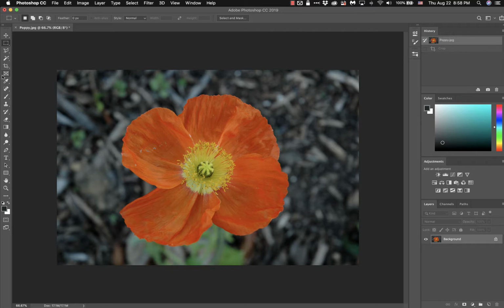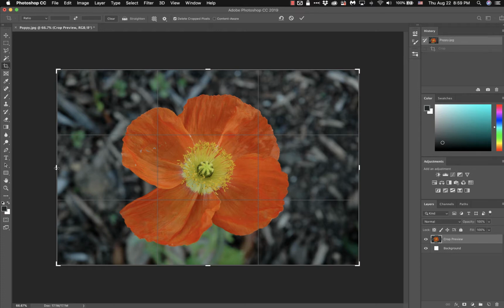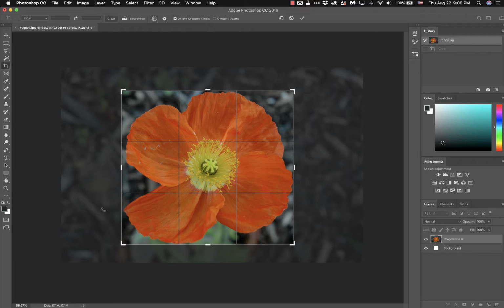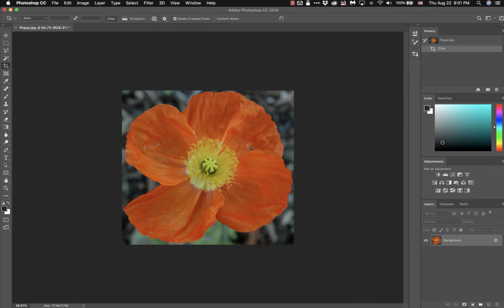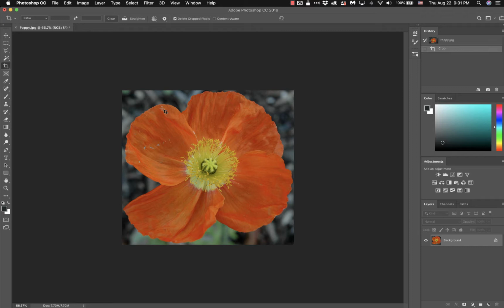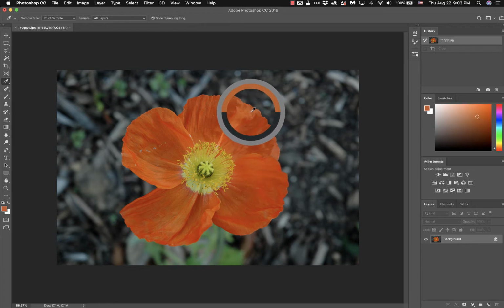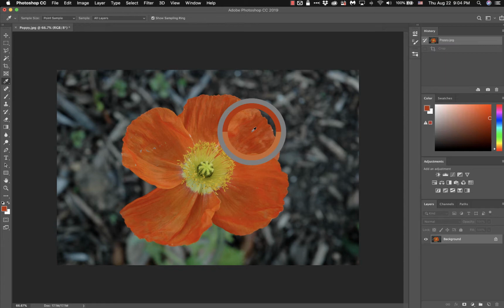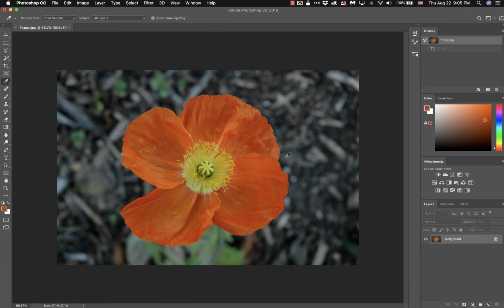Photoshop - Crop Tool & Eyedropper Tool